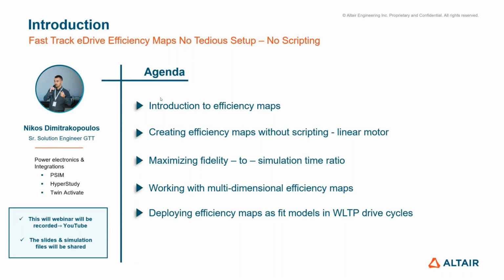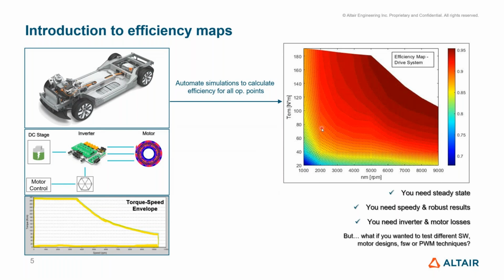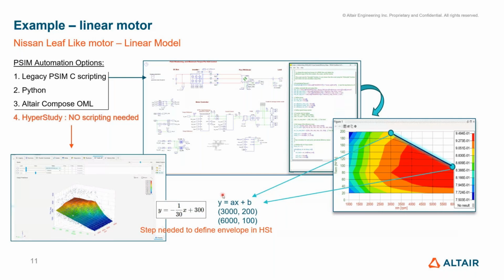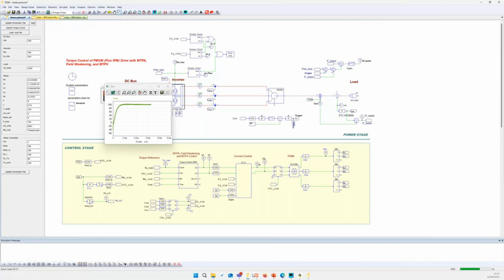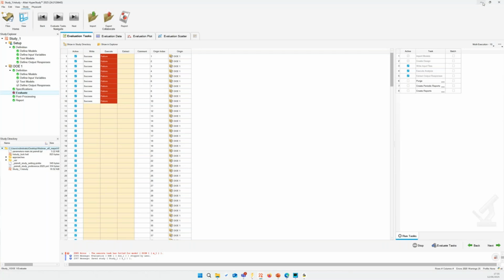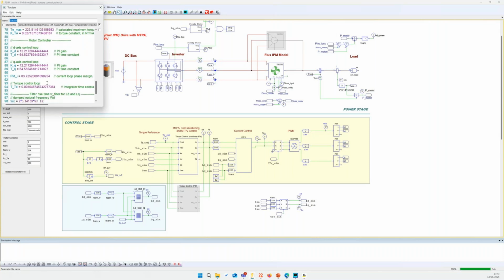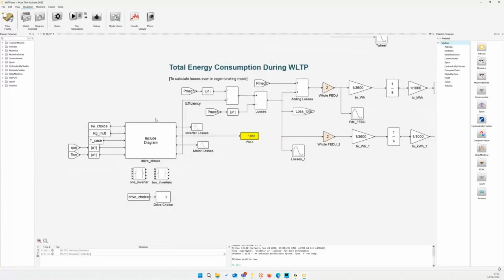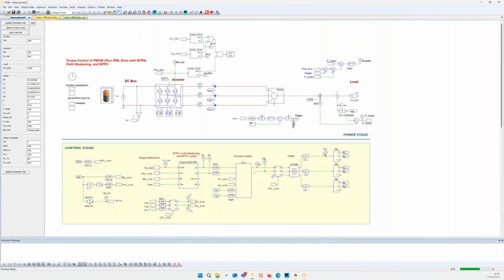Fast Track eDrive Efficiency Maps in PSIM | webinar recording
This recording walks through an end-to-end process for generating efficiency maps in PSIM - both at the inverter level and system level - by leveraging its seamless connection with Altair Flux. We'll also cover strategies and tips for making sure all operating points are hit successfully.

PSIM is known for its speed and robustness in the PE space, which is crucial when running multiple e-Drive operating points to steady state. But we’re not stopping there—we have other powerful tools at our disposal. Using HyperStudy, our design space exploration and optimization tool, we can fully automate efficiency map creation explore the design space properly.

Key Benefits:

✅ Time-Saving – Generate efficiency maps quickly with minimal manual effort.
✅ No Programming Required – No need for scripting; HyperStudy automates the workflow.
✅ Streamlined Workflow – Avoid tedious setups while maintaining flexibility to add your own scripts.
✅ Advanced Post-Processing – Extract insights efficiently with improved data analysis tools.
✅ Consistent Time Investment – The process remains efficient and repeatable by multiple colleagues regardless of problem complexity.

This live session will focus on hands-on tool demonstrations, ensuring an engaging experience.